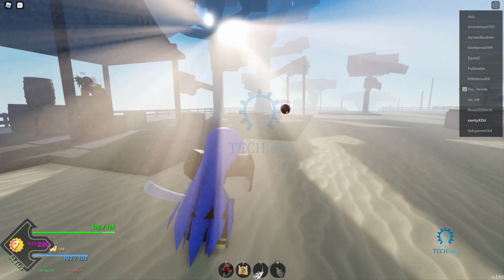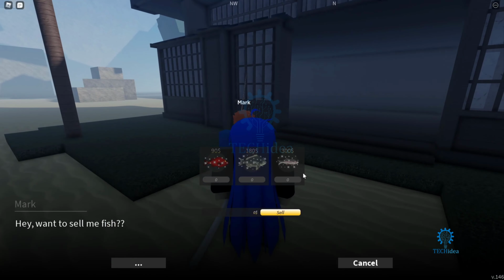How to Get the Fishing Rod in Project Slayer (2025) | Project Slayers Free Release Roblox Update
[CODE] How To Get Fishing Rod! (HOW TO FISH GUIDE) | Project Slayers Free Release Roblox Update Code. To get a Fishing Rod in Project Slayers, you will have to purchase it for 2,500 Wen from the NPC Mark in Ushumaru Village. To get there you can just head north from Kiribating Village’s entrance, pass Zapiwara Cave, pass the ramp that gets you to the part of Ushumaru village that’s on top of a mountain, then turn left at the crossroads after the ramp.

▼ Related Keyword ▼
how to fish in project slayers,
project slayer codes,
project slayers map,